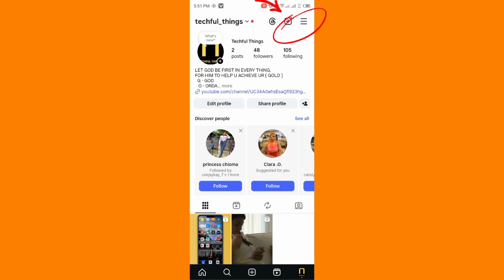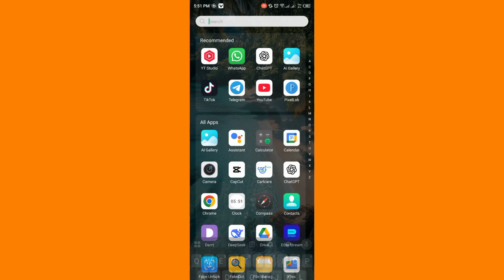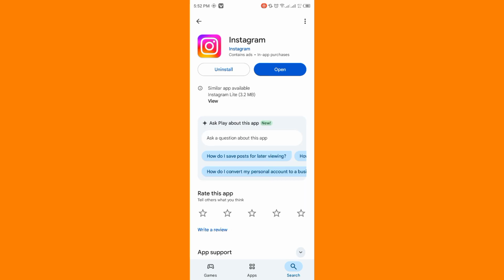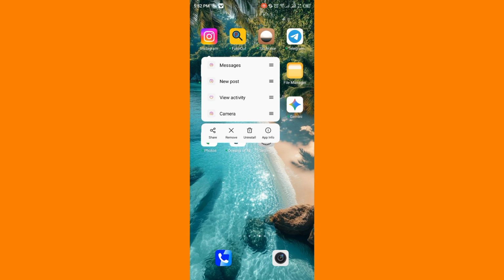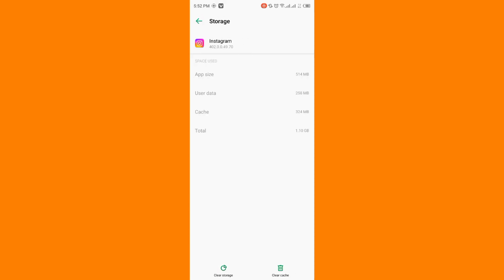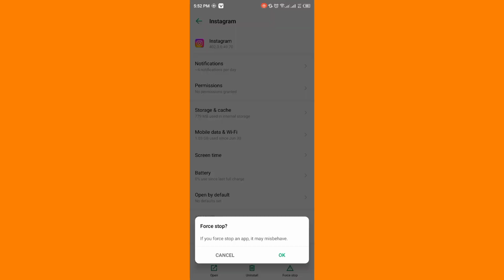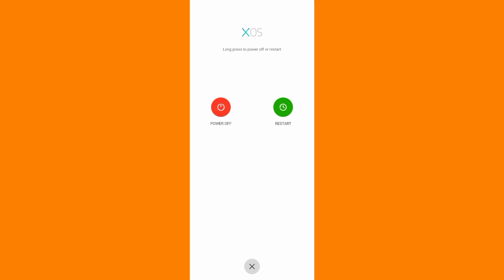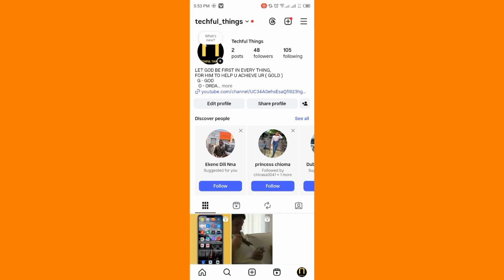Fix Instagram Three Line Menu Not Opening | Instagram Settings Not Working Problem Solved (2025)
In this quick tutorial, I’ll show you how to fix the Instagram three-line menu not opening issue in just a few easy steps. If your Instagram settings icon (three lines) isn’t responding or crashing, this video will guide you through updating the app, clearing cache, and restarting your phone to solve the problem permanently.

💡 What You’ll Learn in This Video:
• How to fix Instagram three-line settings not opening
• Step-by-step troubleshooting for Android users
• Clear cache and force stop method explained
• How to make Instagram run smoothly again